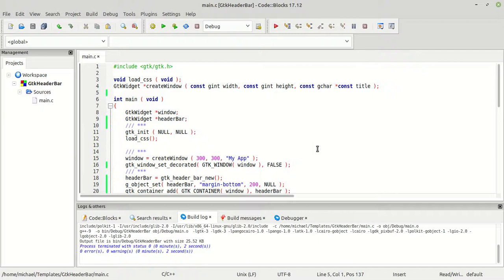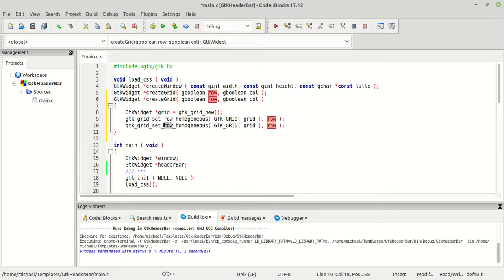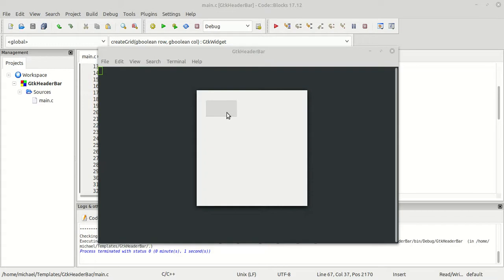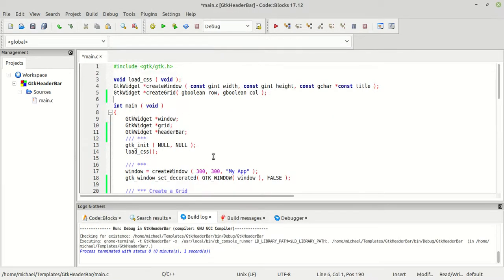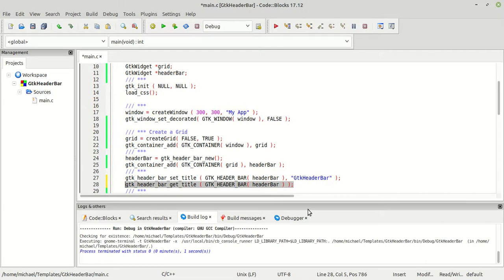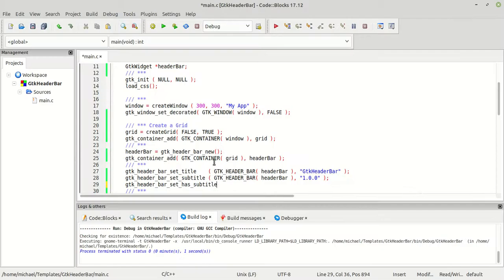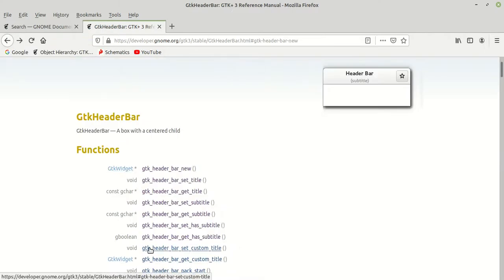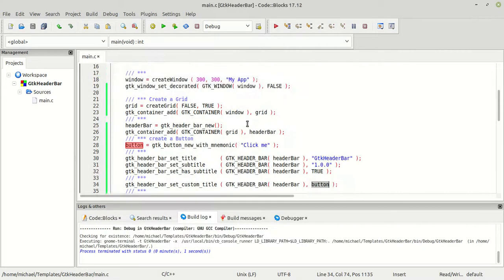GTK - GtkHeaderBar Part-02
New functions, new things .welcome to part two :) - -